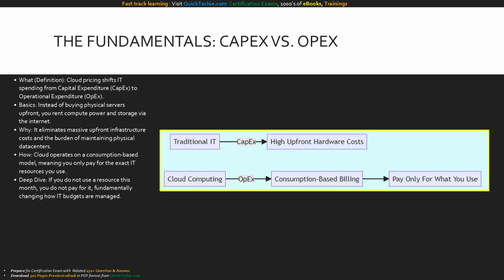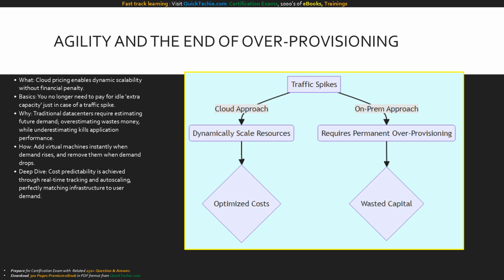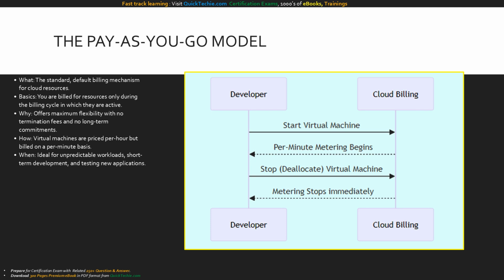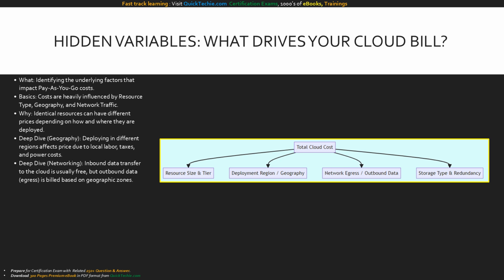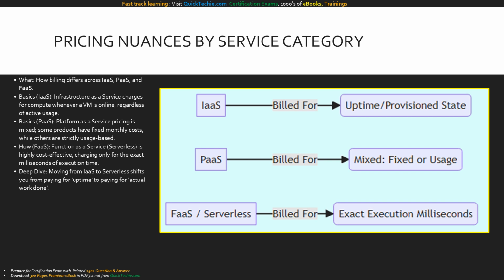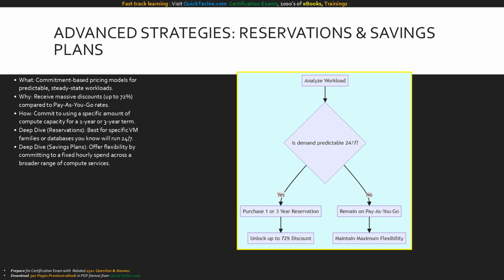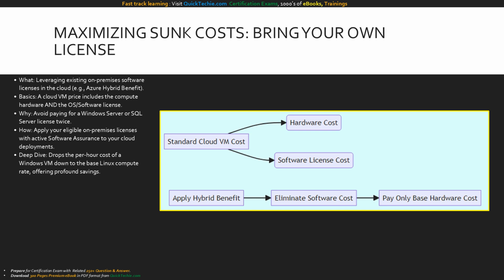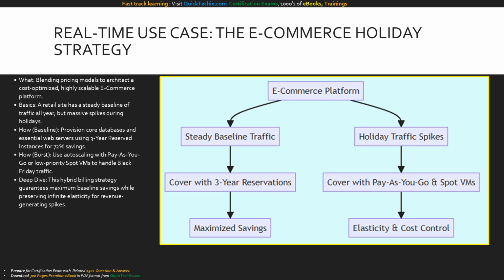Module 6 Demystifying Cloud Pricing From CapEx to Strategic OpEx (AZ-900: Microsoft Certified Azure)